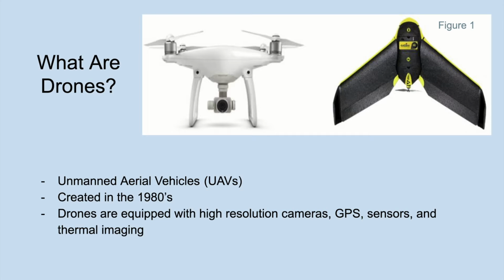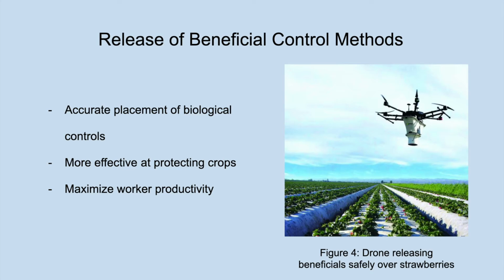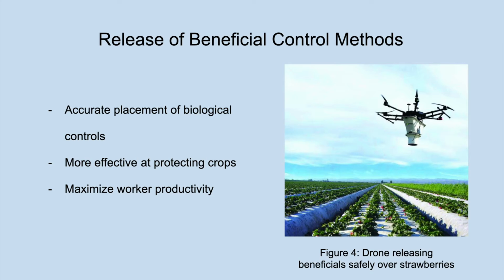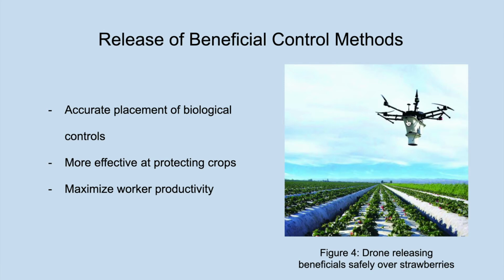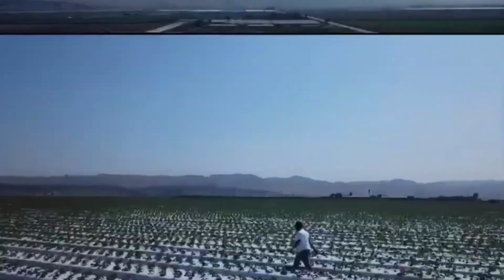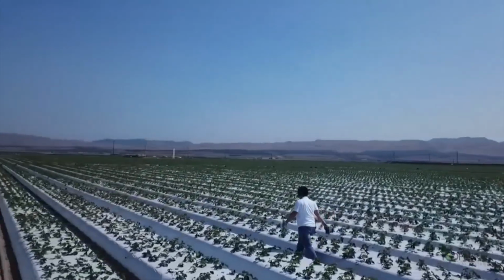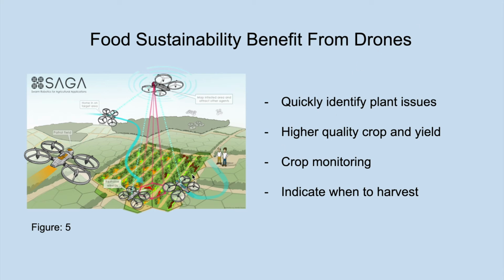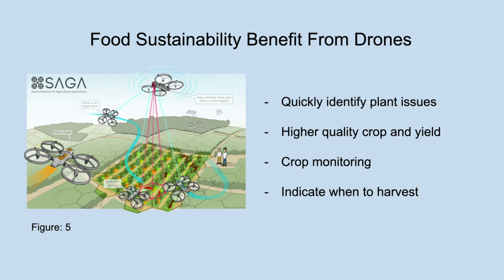Automation of Drones - Katherine Bennett